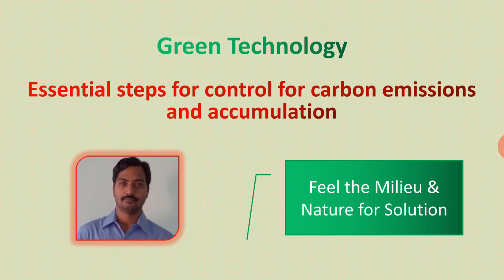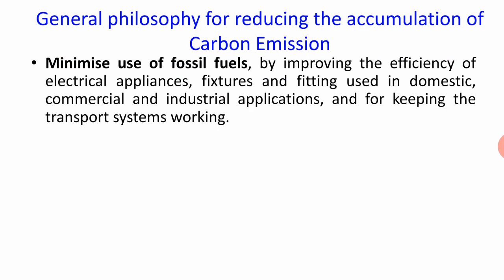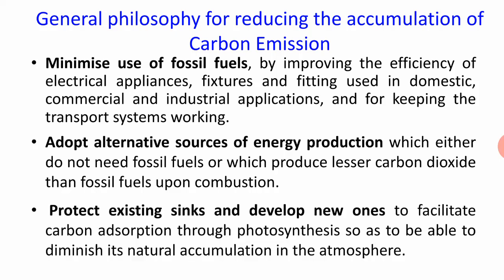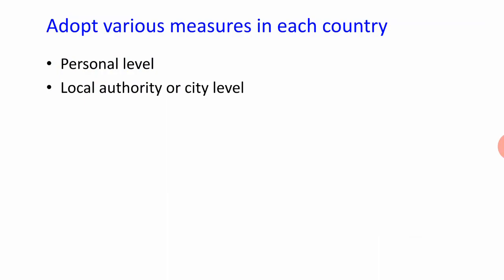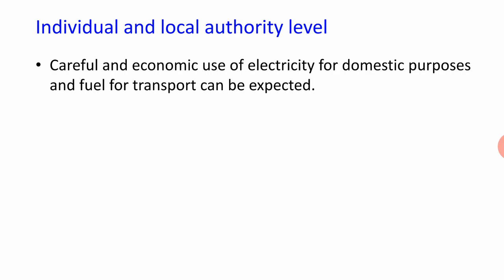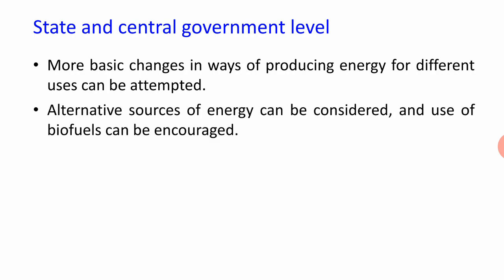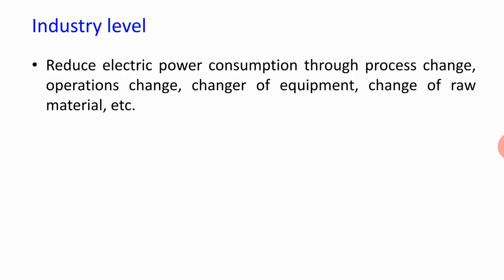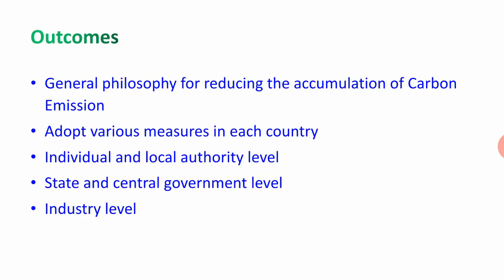L16: Essential steps for control of carbon emissions and accumulation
Green Technology, in this video lecture, I have discussed several steps can possibly be taken for controlling carbon emissions. Further, we have explained what the measures need to take at every level of human life.